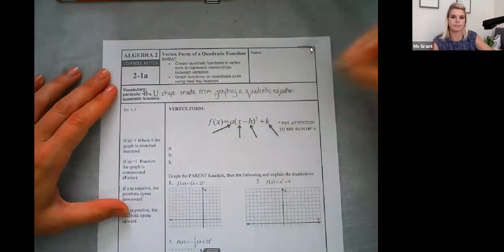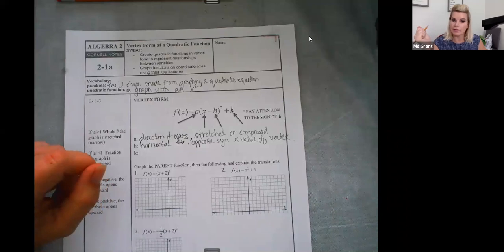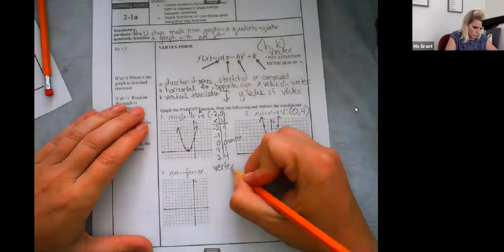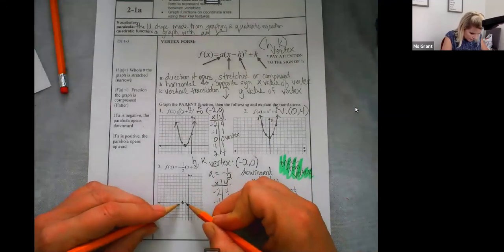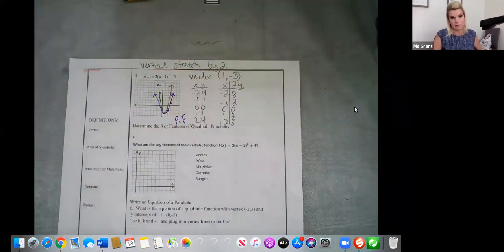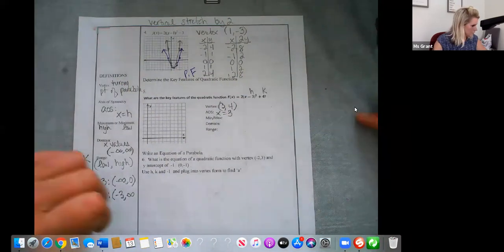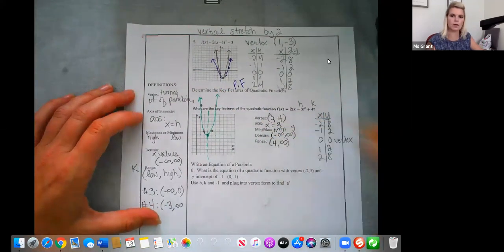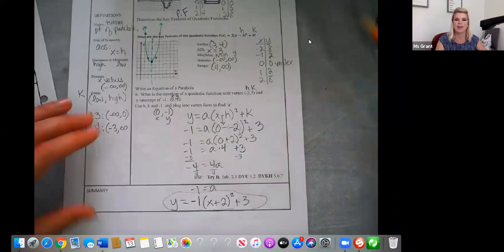Vertex Form of a Quadratic Function: Day 1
Algebra 2  2.1a